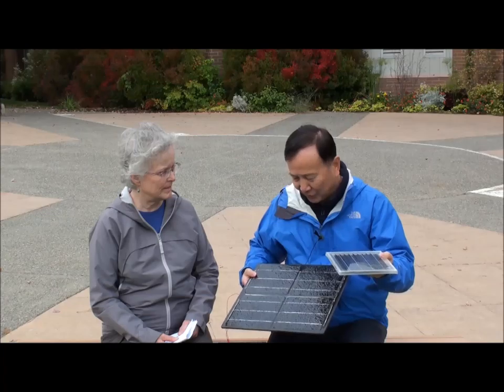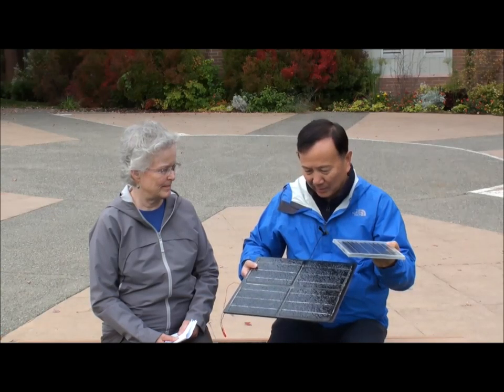Solar Compass - What's Changed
BCSEA Kamloops Chapter Chair, Cheryl Kabloona, talks to Jason Wang, research scientist and Chairman at Solar Earth Technologies, about the ongoing development of Thompson Rivers University's incredible Solar Compass project.